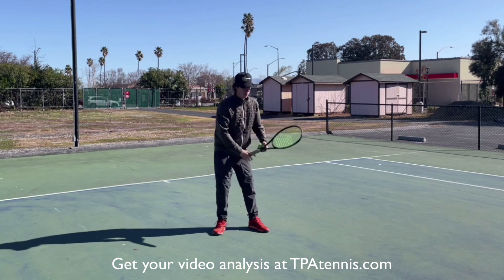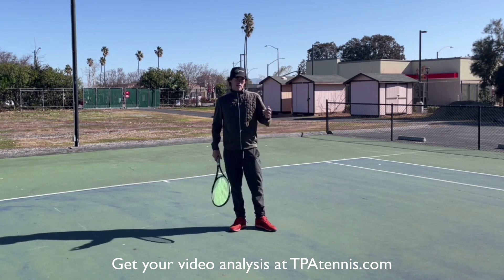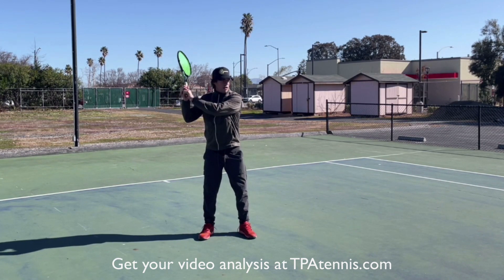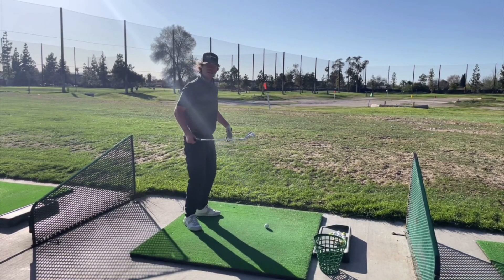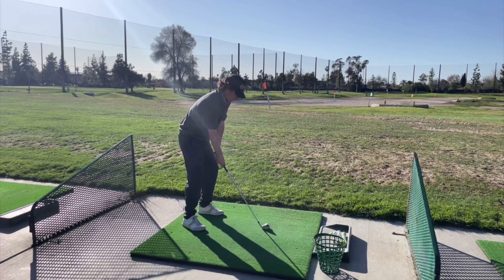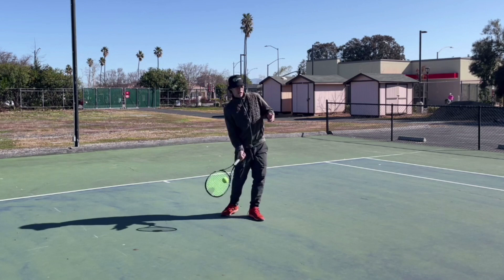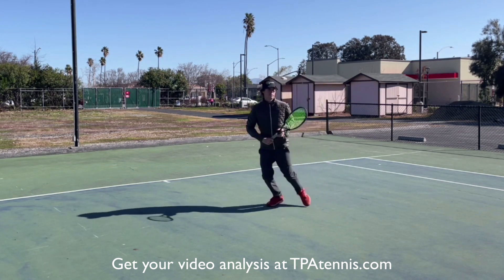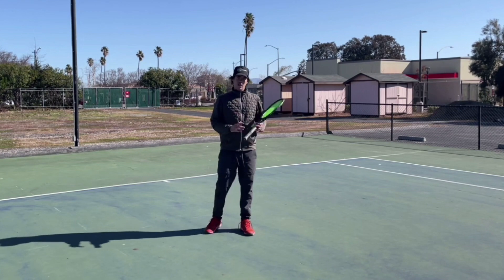Tennis Forehand Technique - Kinetic Chain Tips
I hope this allows you to understand the kinetic chain and how to get the right sequence at the right time. You don't always have to be super loose to get the ideal kinetic chain, although you certainly need to be loose enough to allow your body to work in a fluid manor. I hope this helps you with your forehand technique. Let me know!